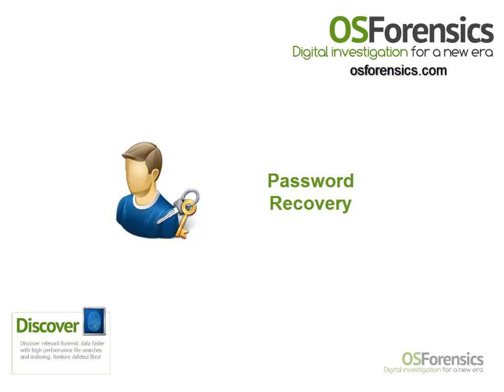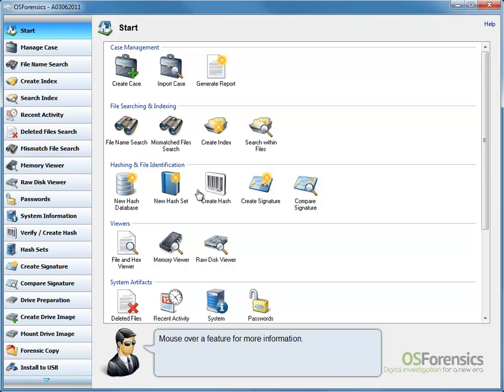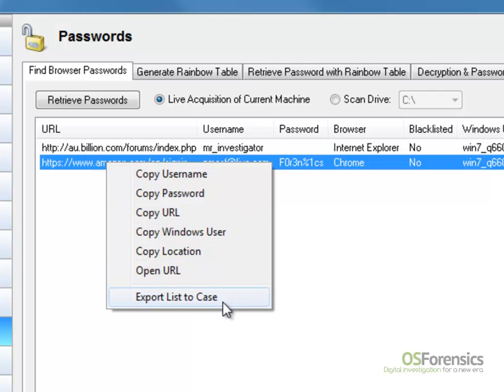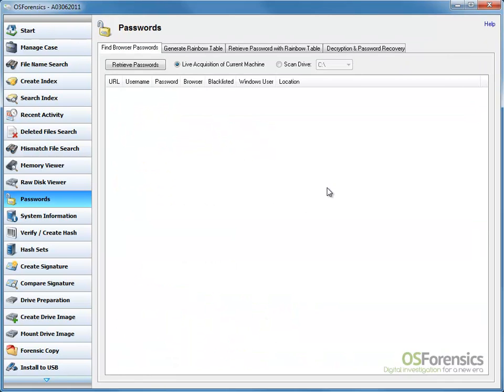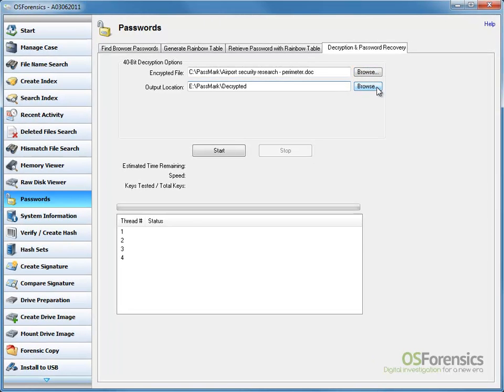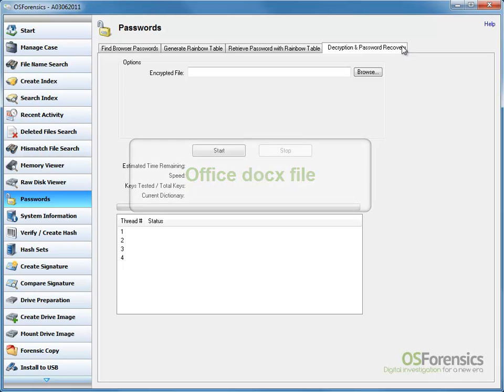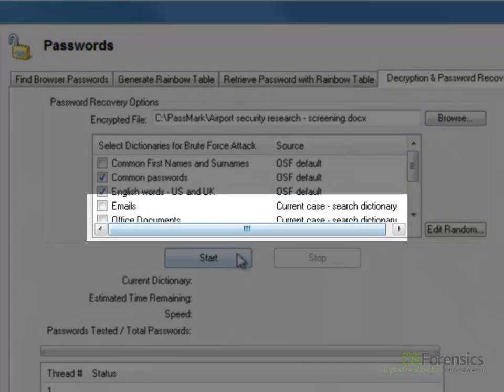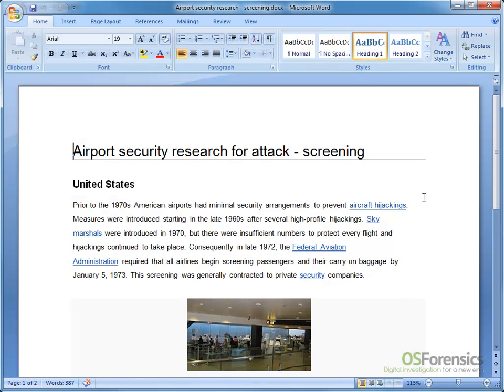Password recovery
Demonstrates how to use OSForensics to search for passwords stored in web browsers (IE, FireFox, Chrome) and how to retrieve passwords of encrypted documents (Word, Excel, PDF, ZIP).